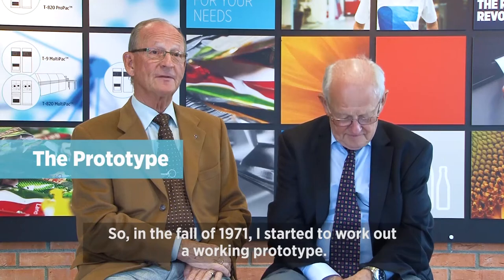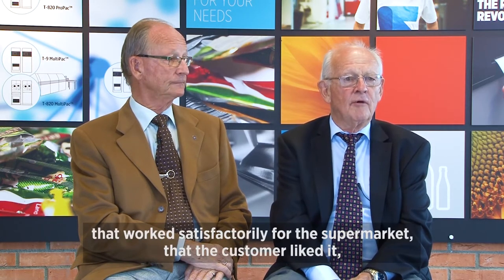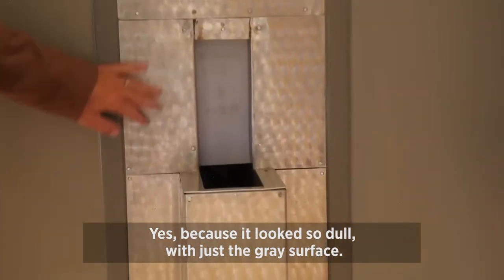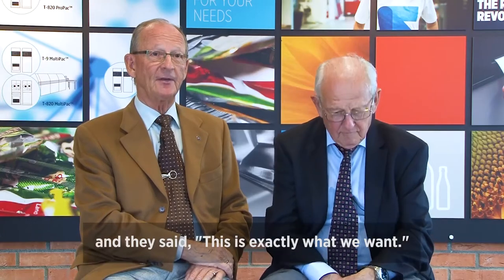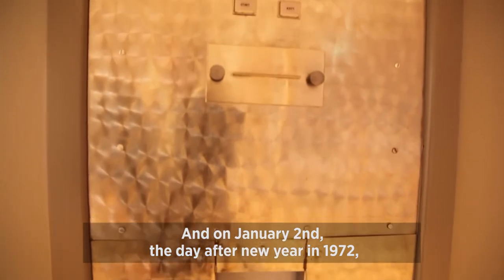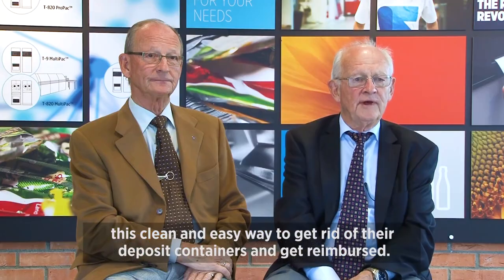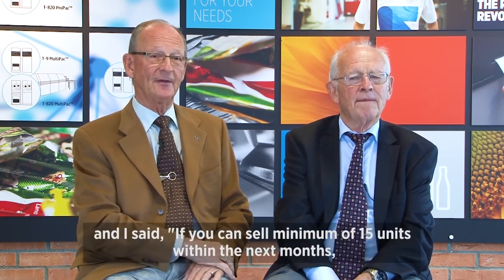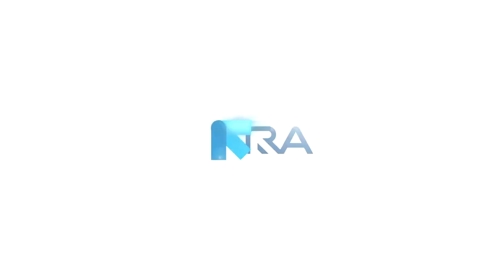TOMRA Founders Interview: The Prototype (Part 2 of 5)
We interview TOMRA co-founders and brothers, Tore and Petter Planke, about the history of the company. Here, they share how they went about developing the prototype of the first TOMRA reverse vending machine.